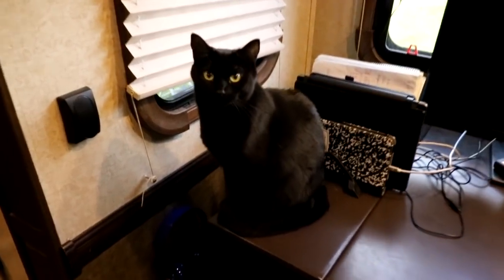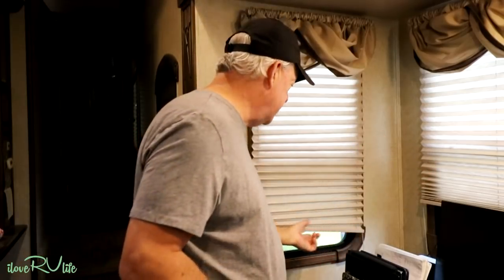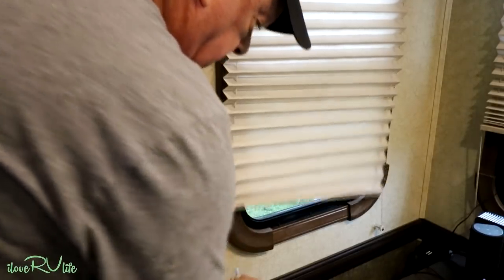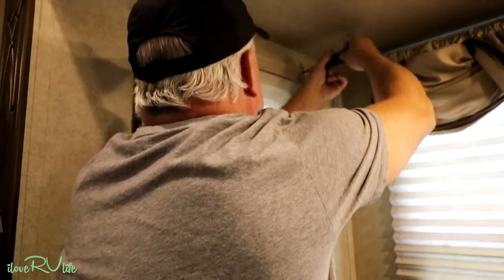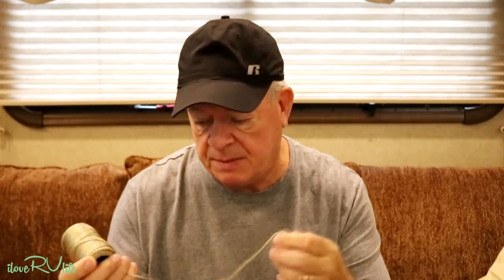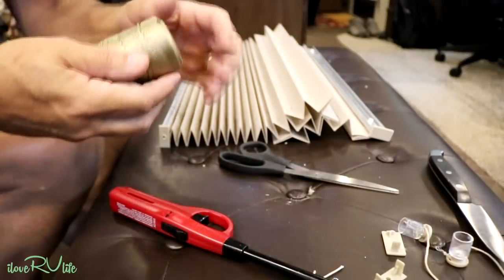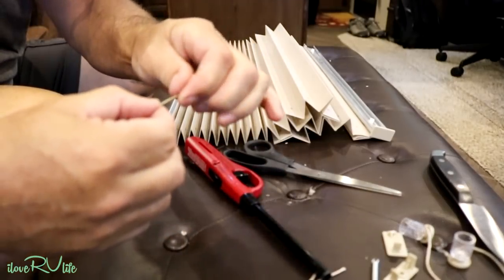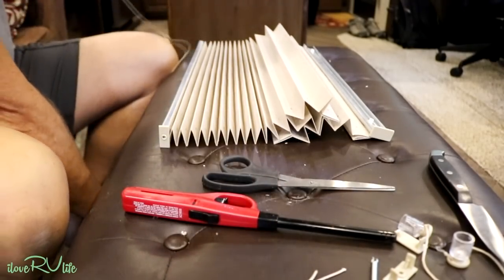Repairing RV Blinds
rvblinds camperblinds restringblinds If you've had an RV for any length of time and have pleated blinds, you have probably had the strings break. When this happens, the blind will not stay raised and becomes useless if you want to open to allow light inside the RV. I've talked with other RV owners and they usually replace the blind, but repairing RV blinds isn't that difficult.

We've have our RV for almost 5 years and we've had about 20% of the blinds fail.  Some broke after about a year and the one that broke today has lasted over 4 years.  I've not found any rhyme or reason why the string breaks.

Repairing RV blinds is a straight forward process.  Cost is about 30 minutes of time and pennies in nylon string.  We purchased a large spool of nylon string for the first blind that broke and have used very little for each repair. The remaining items need are a screw driver, scissors, a kitchen knife and a lighter.

In the video, we take you through each step in detail.  Before you toss your broken pleated blind in the trash, give this simple repair a try.  This repair can save you $30 to $60 a window.